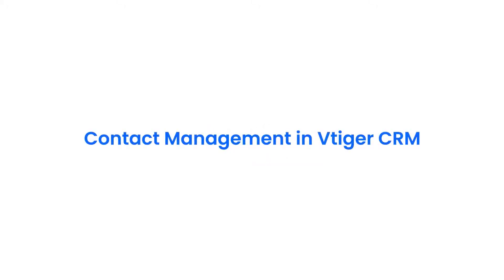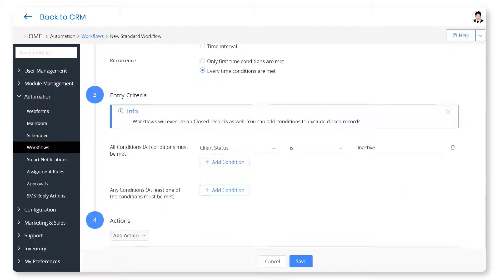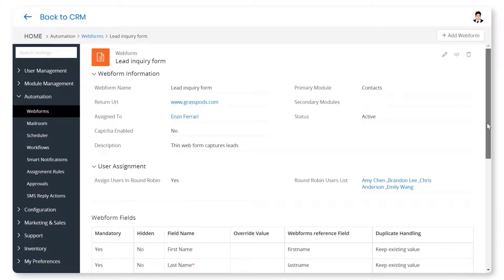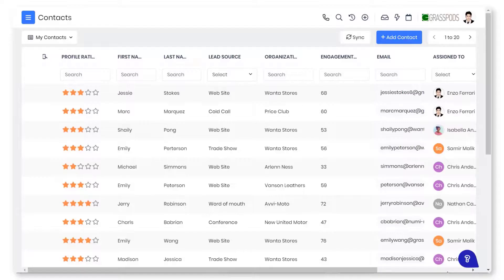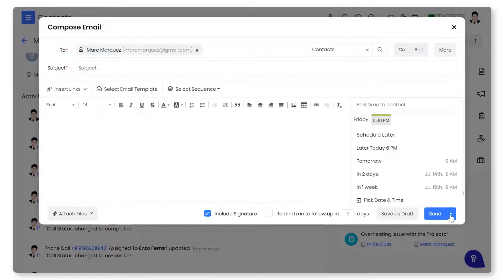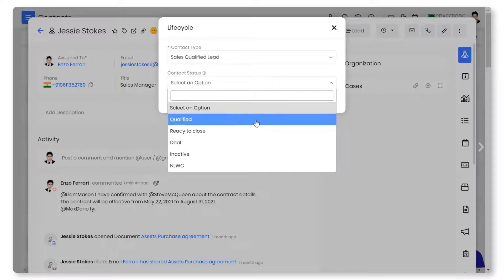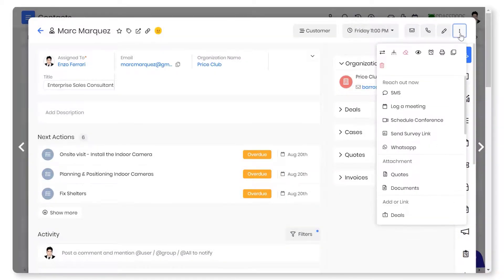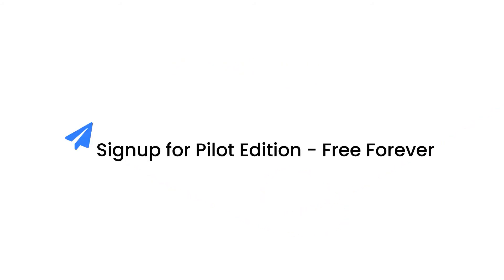Contact Management in Vtiger CRM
In this video, we will walk you through the contact management in Vtiger CRM.